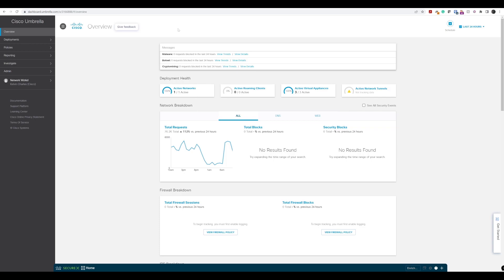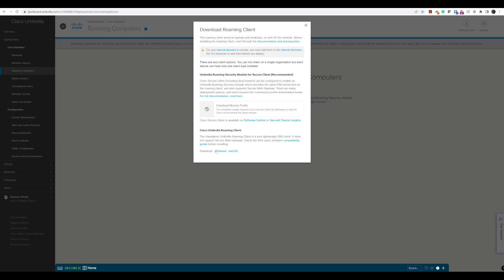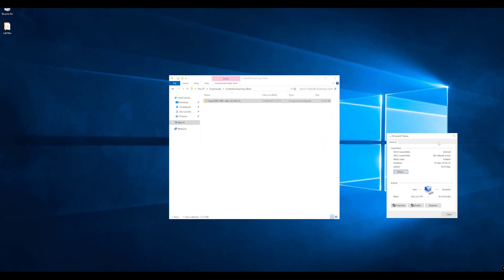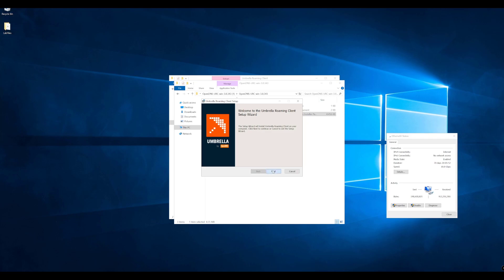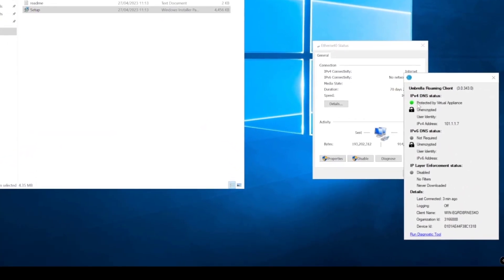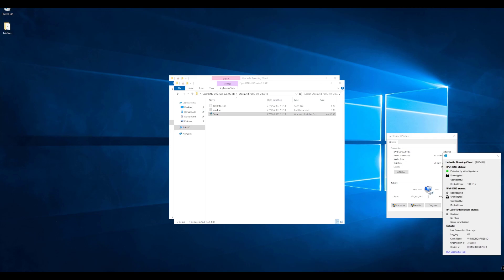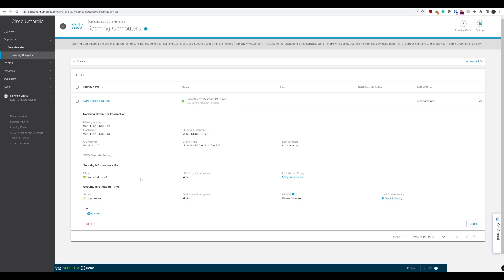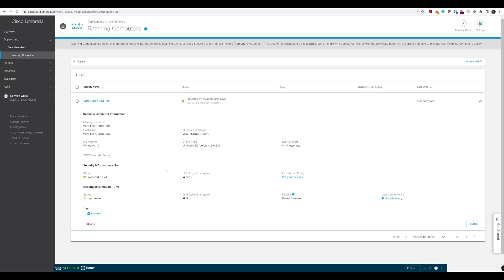Installing the Umbrella Roaming Client